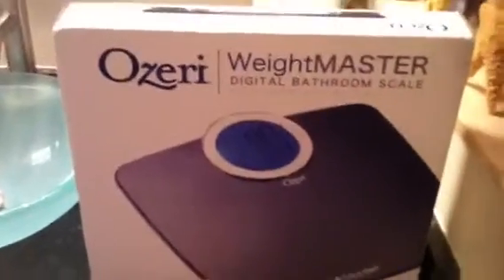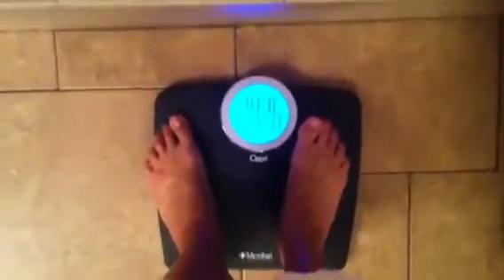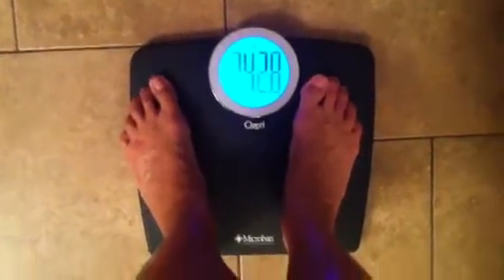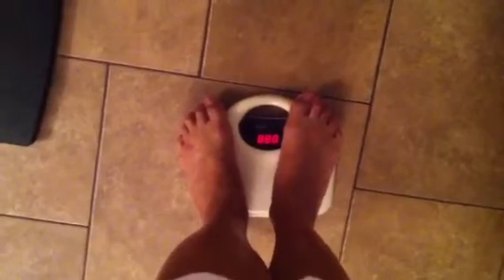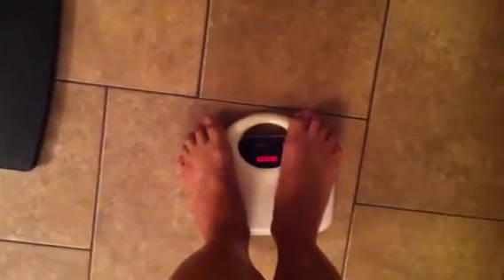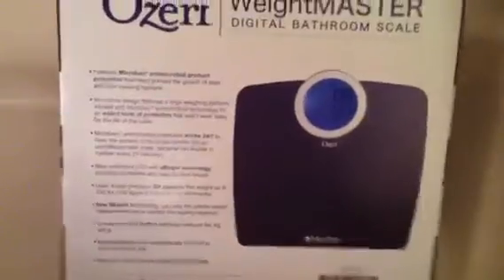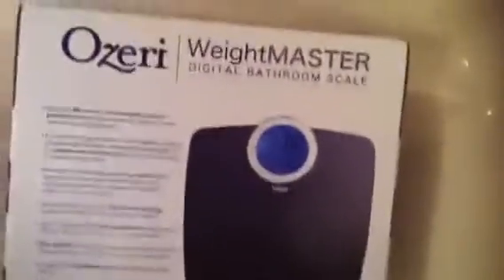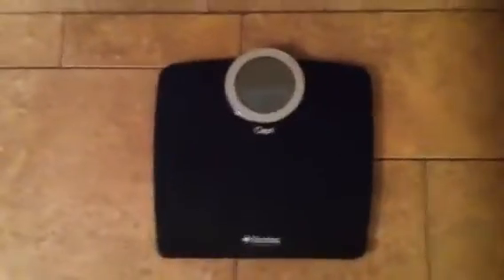Ozeri digital bathroom scale review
Ozeri Weightmaster Digital Bathroom Scale.